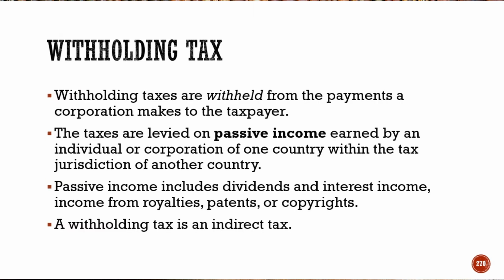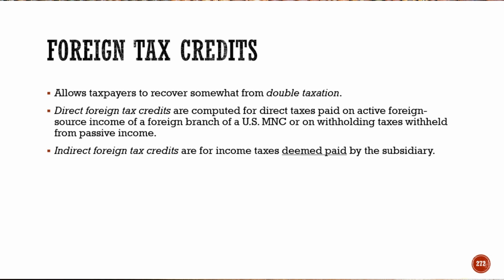MIB 540 International Finance - Lecture 7 Chapter 21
The video covers international taxation. Duration 7 minutes.